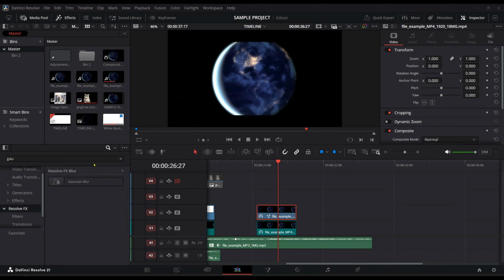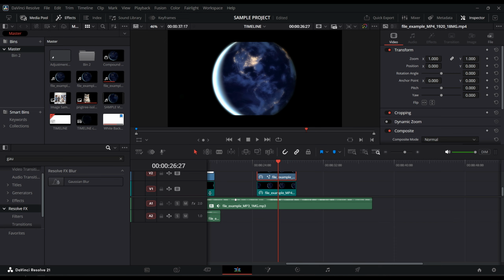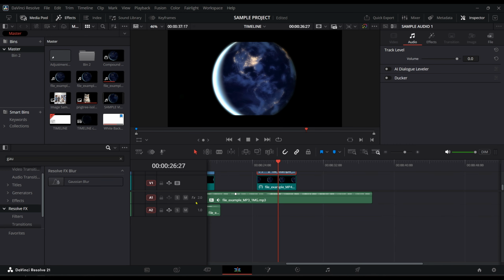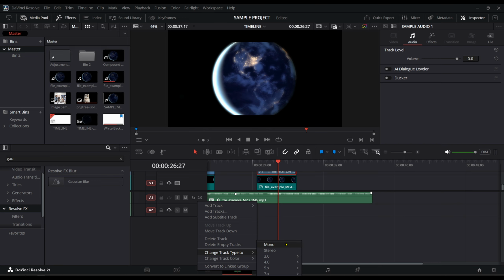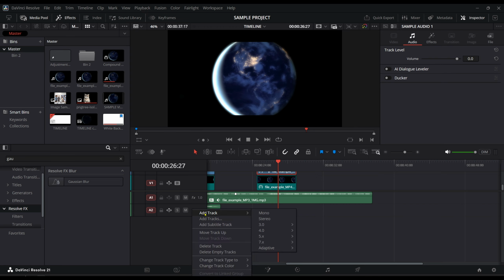How to Change Audio Channels in DaVinci Resolve (Updated 2026 Step-by-Step Guide)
Want to change audio channels in DaVinci Resolve? This updated 2026 tutorial shows you exactly how to switch between audio channels, remap embedded audio, and choose the correct channel for dialogue, music, or external microphone recordings to ensure your audio plays as intended.